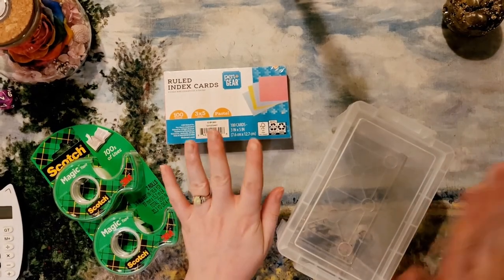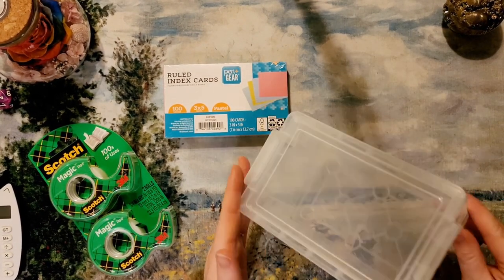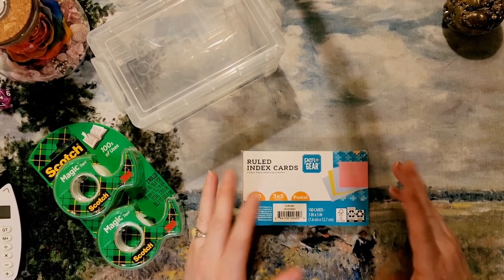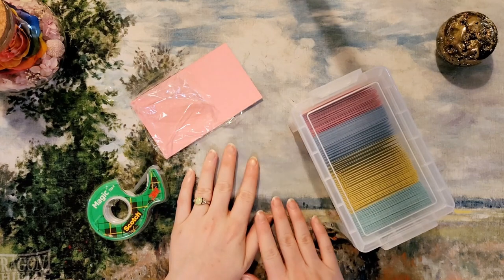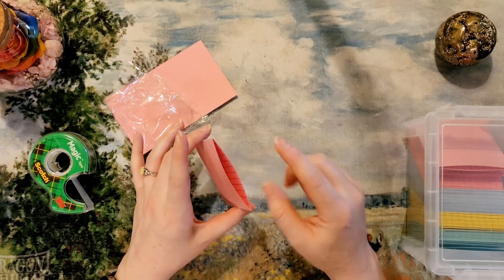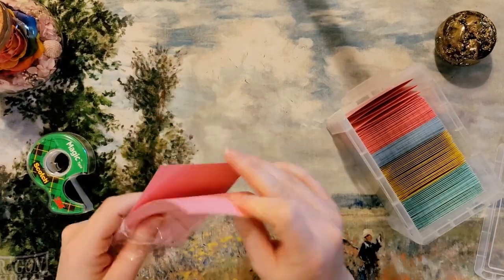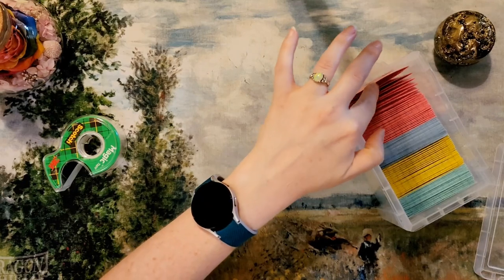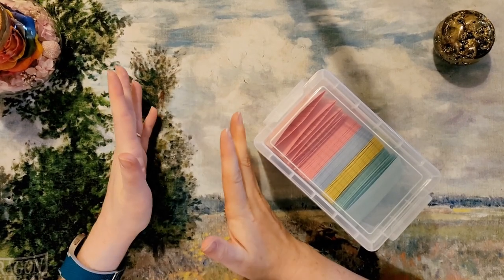Making 100 Envelope Challenge Box | Savings Challenge | Crafting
Hi! In this video, I am making my own home-made 100 envelope savings challenge box.

Mojo's Money is a budgeting, cash stuffing, mortgage pay-down, and financial topics channel. If that is your thing, come along for the ride!